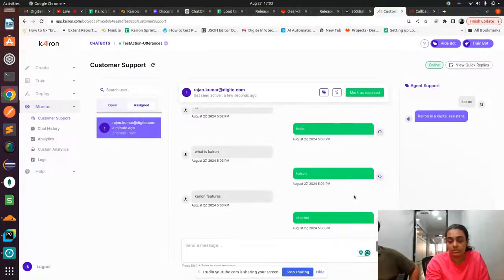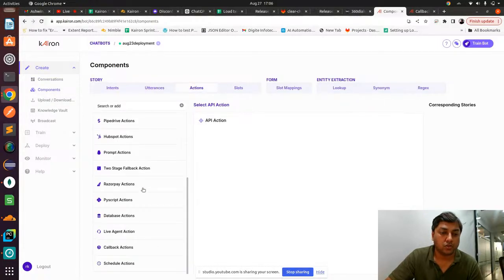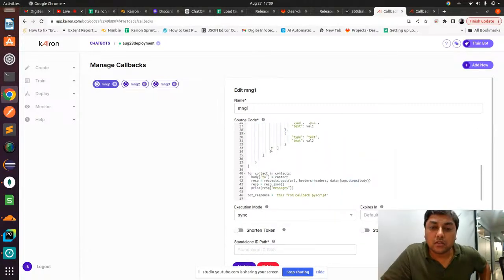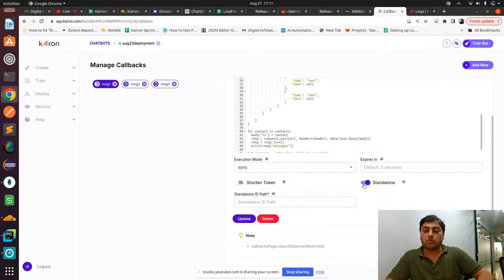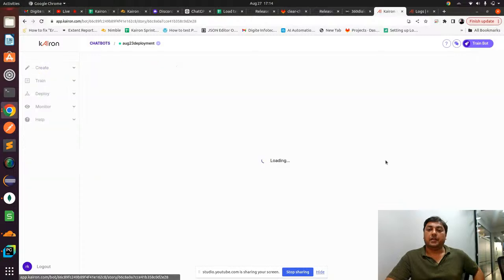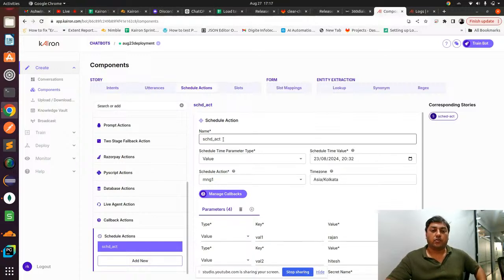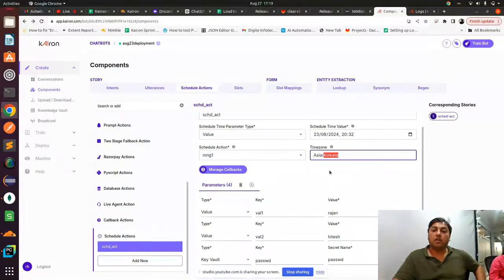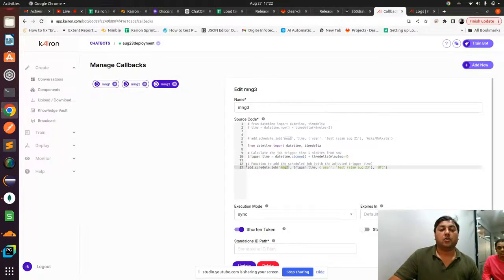Learn Advanced Conversational AI Techniques in kAIron (Ep:19)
In Episode 19 of "Learn Advanced Conversational AI Techniques in kAIron," we explore how to utilize Schedule & Callback Actions for timely customer follow-ups, leverage the Summarizer for quick conversation overviews, and integrate Chat Support with Live Agents for seamless transitions.